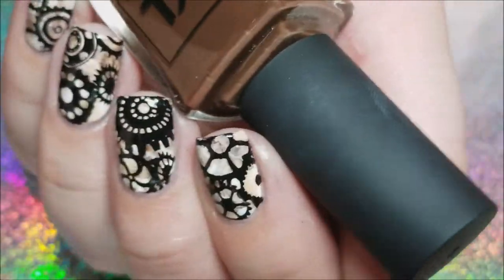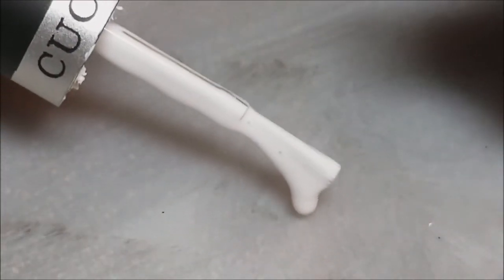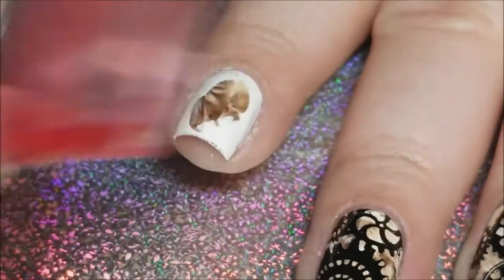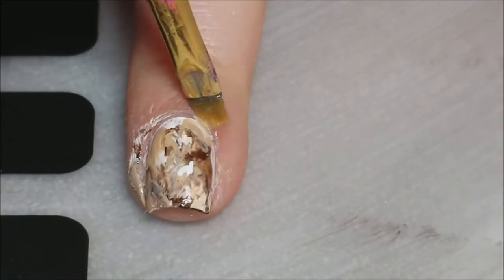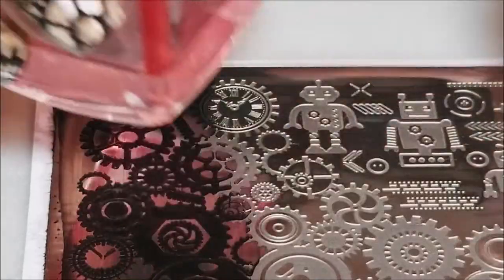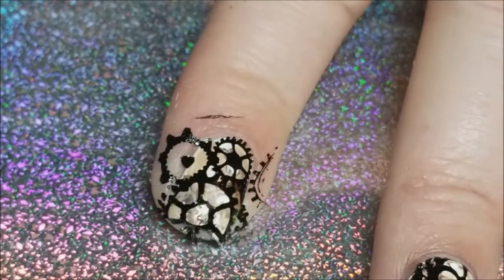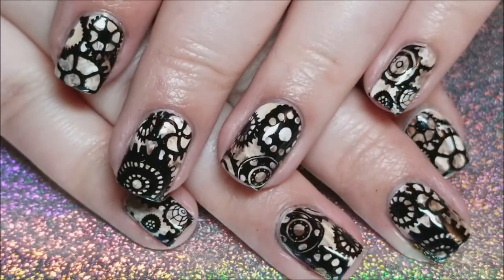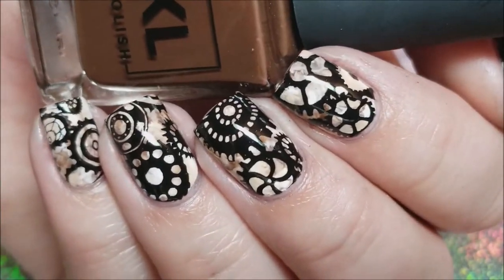Clockwork/Steampunk Mani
Polish Used:
Cuccio "Florence Frenzy"
KL Polish "Snickerdoodle"
KL Polish "Broccoli and Chocolate"
Salon Perfect "Oil Slick"
Salon Perfect Crystal Clear Top Coat

Couldn't find the original plate but here's a very similar one!